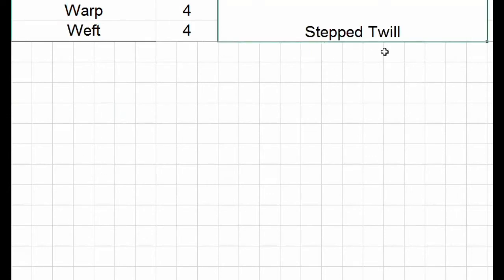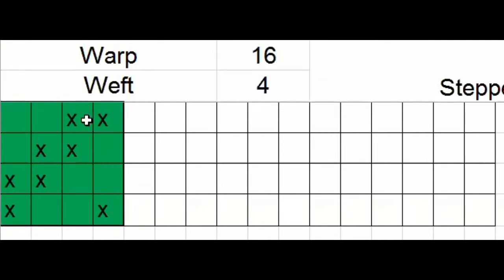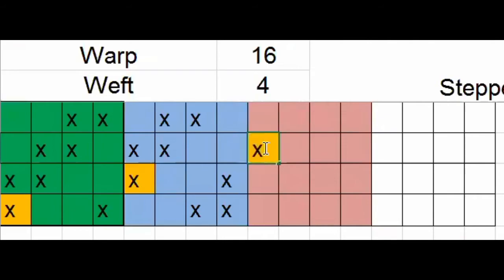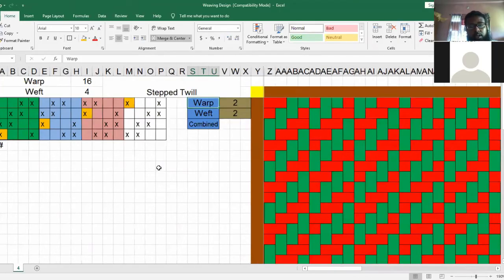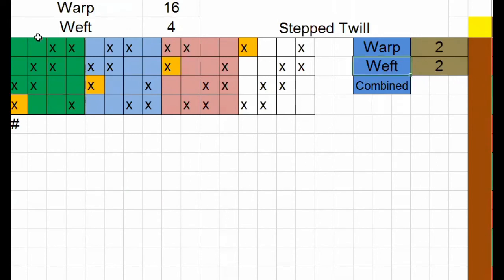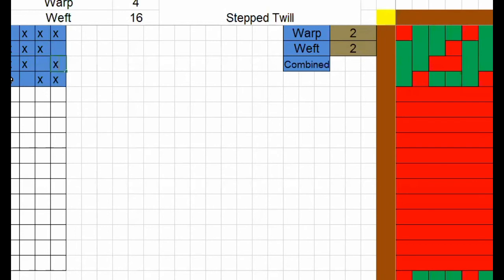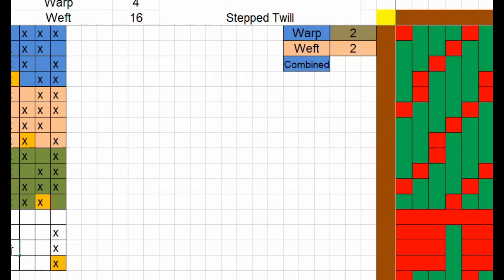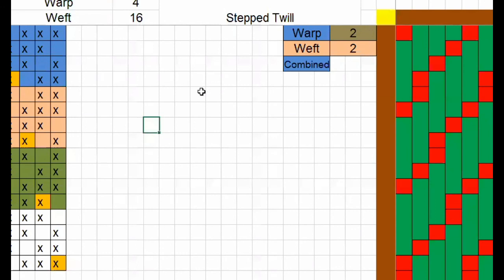Stepped Twill | Derivatives of Twill Weave or Structure | Fabric Structure and Design (FSD) [বাংলায়]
আজকের টিঊটরিয়ালঃ

Twill Weave কি
Twill Weave এর Derivative
Stepped Twill কিভাবে আকতে হয়
Stepped Twill এর প্রকারভেদ
Warp-Way Step Twill (Same and Reverse Direction)
Weft-way Step Twill (Same and Reverse Direction)
Both Warp and Weft Way Step twill weave ইত্যাদি কিভাবে আকতে হয় আলোচনা করা হয়েছে।

In Saiful’s Classroom, I discuss on Textile Engineering, Islamic and other education related specific contents completely.

Saiful’s Classroom এ টেক্সটাইল ইঞ্জিনিয়ারিং, বিজ্ঞান, প্রকৌশল, ইসলামিক ও আরো অন্যান্য শিক্ষামূলক কন্টেন্ট নিয়ে আলোচনা করা হয়। যে টপিক/বিষয় -এ টিঊটরিয়াল করা হয়, সেই টপিকে পুর্নাঙ্গ ধারণা দেয়ার চেষ্টা করে থাকি। অর্থাৎ যে বিষয়ে আলোচনা করি সেই বিষয়ের সাথে জড়িত সকল বিষয়কে এক টিউটোরিয়াল- এ নিয়ে আসার চেষ্টা করি। টেক্সটাইল ইন্ডাস্ট্রির সাথে জড়িত সকল স্টেকহোল্ডার-দেরকে কোন বিষয়ে পুর্নাঙ্গ, বোধগম্য, ও আনন্দদায়ক শিক্ষা তুলে দেয়াই মুল প্রয়াস। এই চ্যানেল এর কোন কনটেন্ট (বিষয়বস্তু)  যদি ভাল লাগে তবে তাদের মাঝে শেয়ার ক্রুন যারা এই কনটেন্ট থেকে উপকৃত হতে পারে। আর এতেই হবে এই সময় ব্যয় ও পরিশ্রমের সার্থকতা।